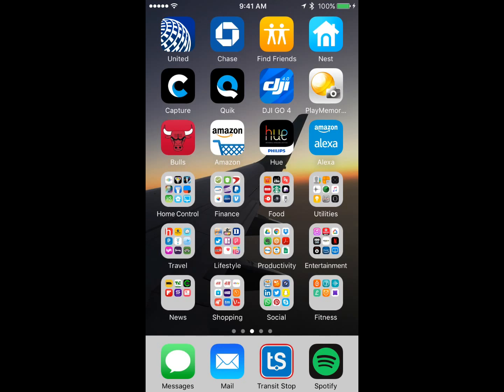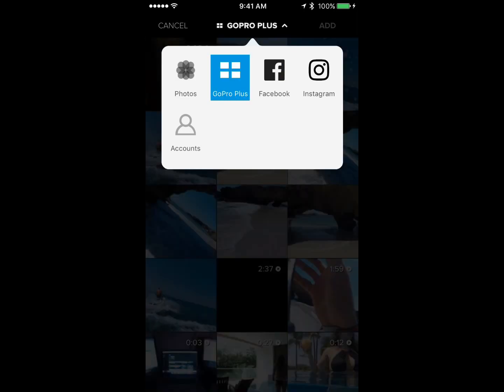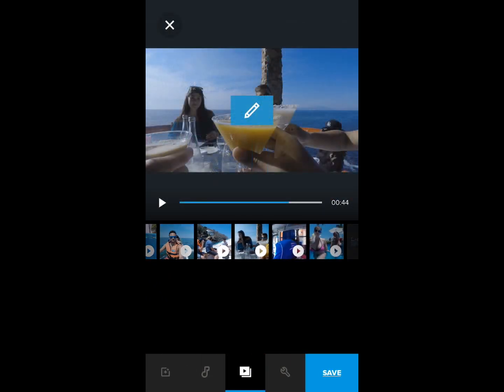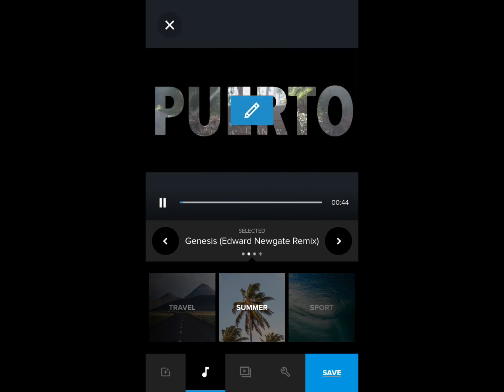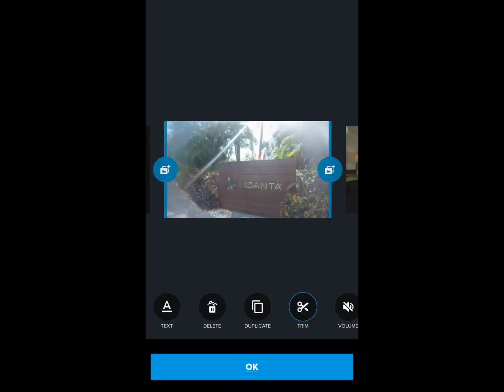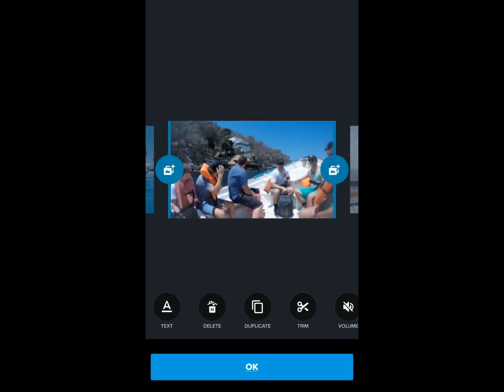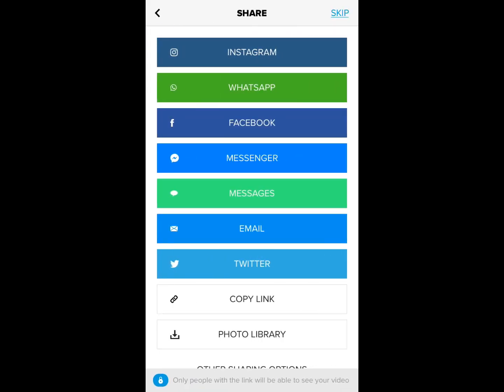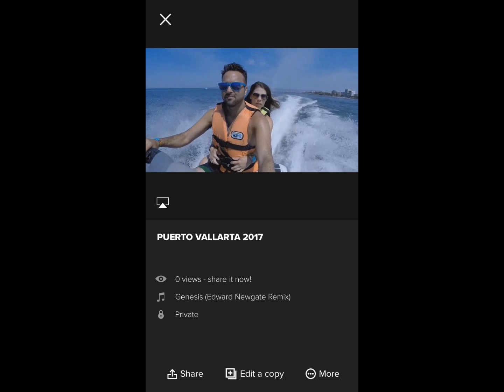Quik App Tutorial 2017 - UPDATED | Quik App by GoPro Overview | Make fast and amazing GoPro Videos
Quik App tutorial 2017 (UPDATED) by GoPro for making amazing GoPro videos on the go.  The Quik app video editor by GoPro allows users to quickly and easily create amazing GoPro videos in a matter of minutes.  Quik has features that allow you to choose from a number of filters that you can choose from, a selection of music or from your own music library as well as cut and edit any of your GoPro footage.

Must Have GoPro Products:
-GoPro Hero 5 Black
-GoPro Hero 5 Session
-GoPro Karma Grip
-GoPro 3-Way Grip
-GoPro Seeker Backpack

I will also be giving a tutorial of the Splice app by GoPro, which can be found